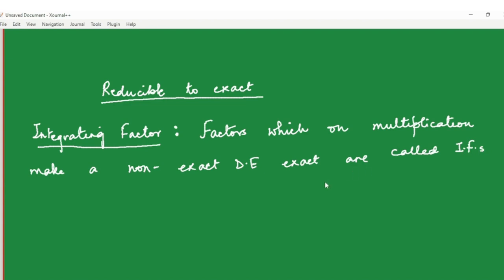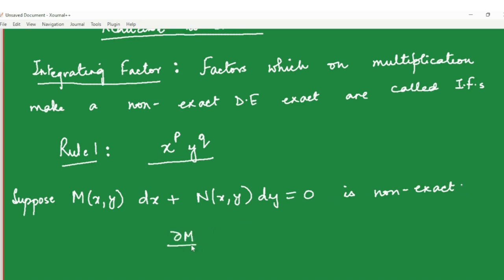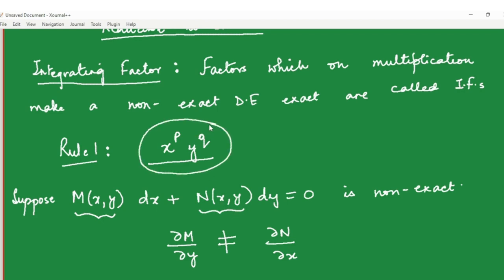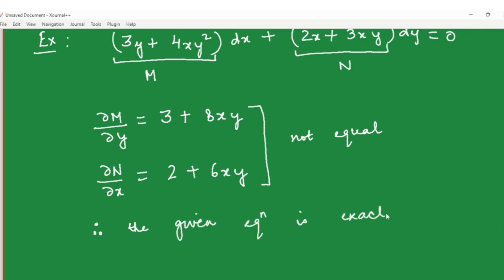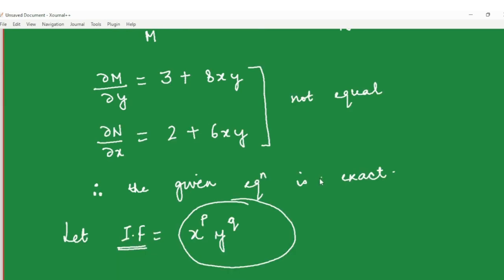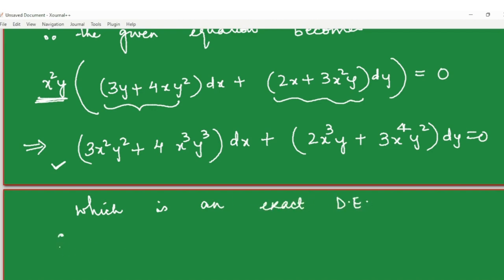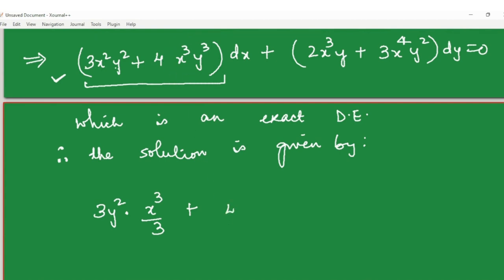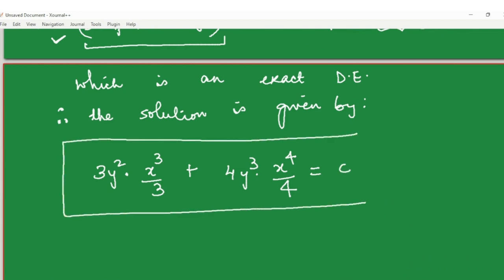Reducible to exact differential equations_ Rule 1 (Finding Integrating Factors)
Finding Integrating Factors of the form (x^p)(y^q), non-exact differential equations reducible to exact